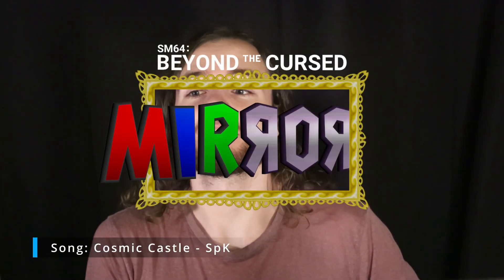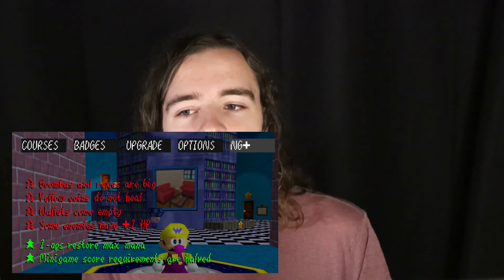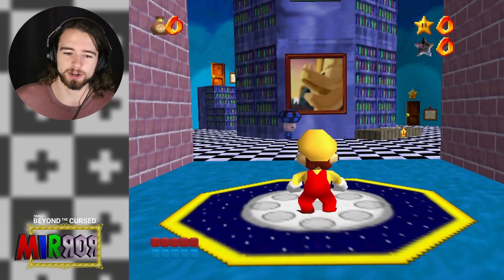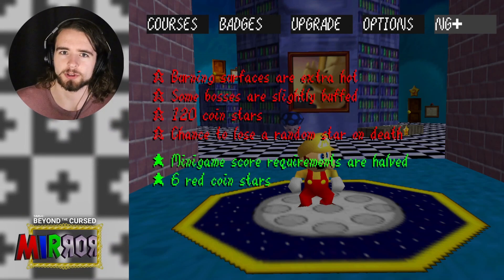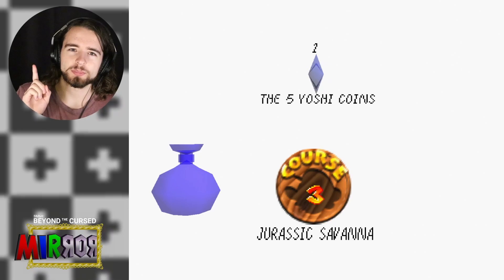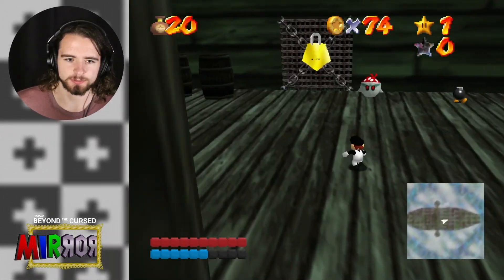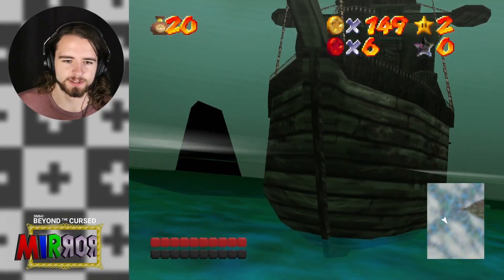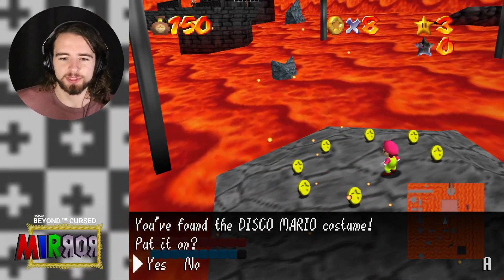SM64: Beyond the Cursed Mirror 1.3 Update | New Game PLUS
- Download -

- Patreons -
Henry Kümpel, ZT, Pizza Brian, tydaze